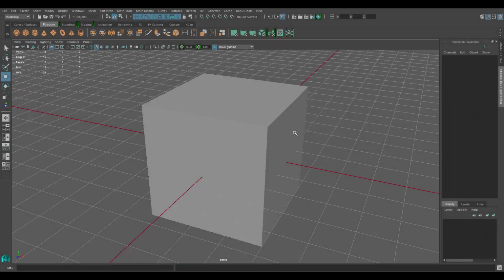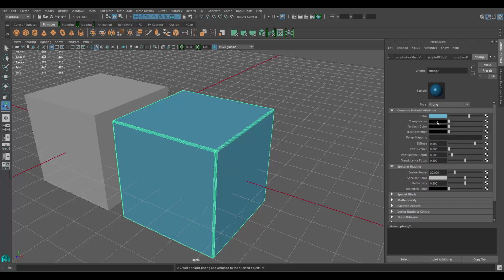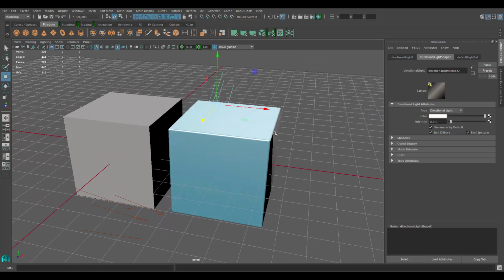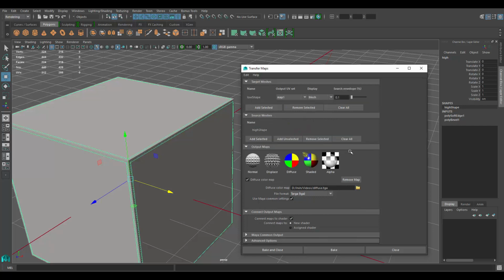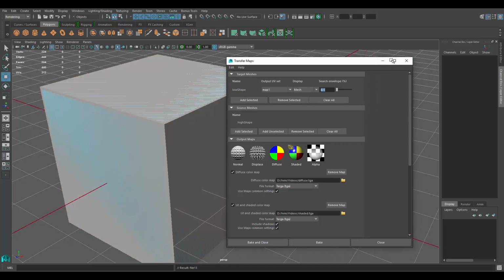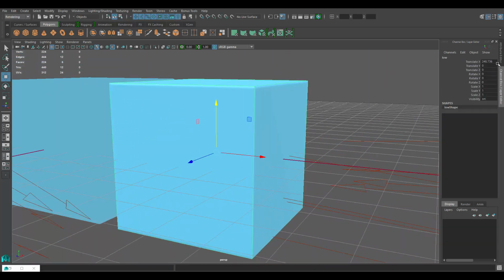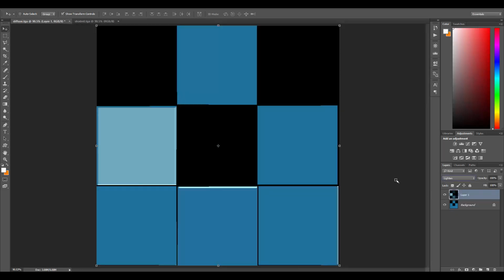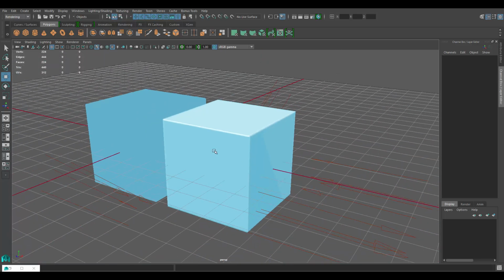Autodesk Maya 2016- Baking Lighting to Texture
This video covers the process of baking lighting to a flat texture using Autodesk Maya 2016. The video covers step-by-step instructions on how to do this and also how to set up the final flat texture using Adobe Photoshop.

Learn the fundamentals of Autodesk Maya 2016

W- move
E- rotate
R- scale
1 - standard mode
2- subdivision mode with cage
3- subdivision mode
4- wireframe
5 - shaded mode
6- texture mode